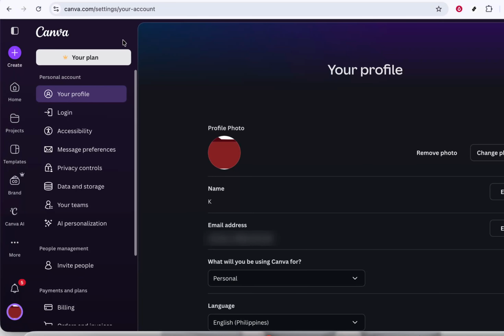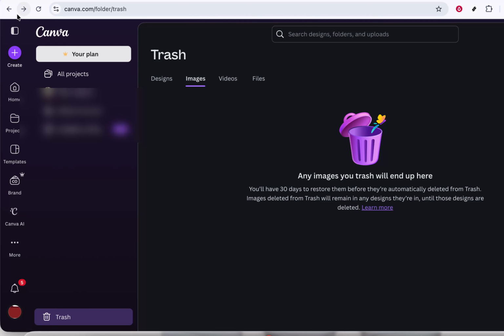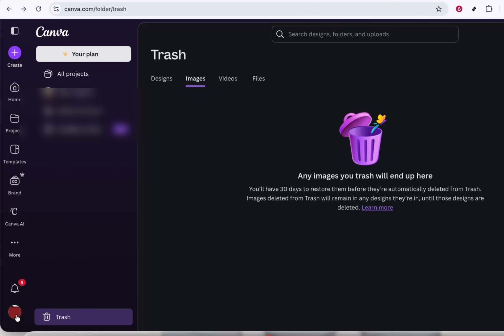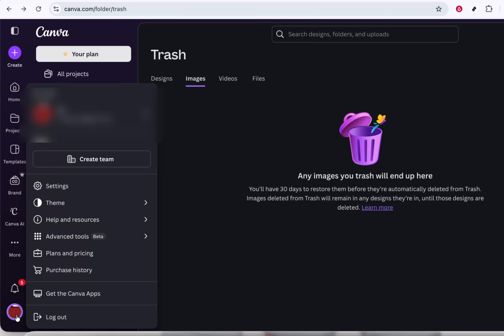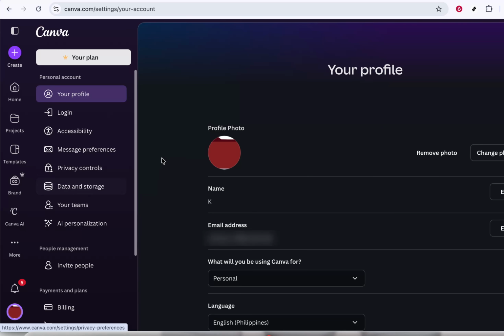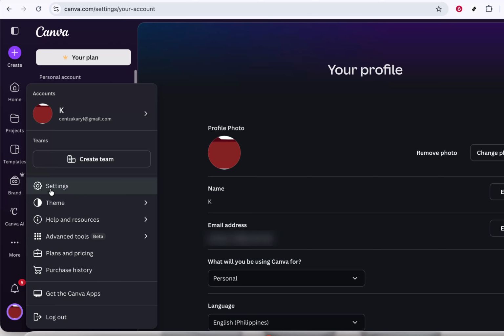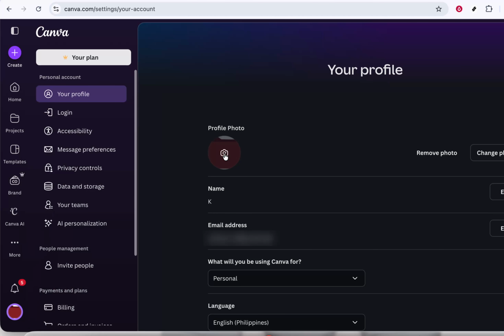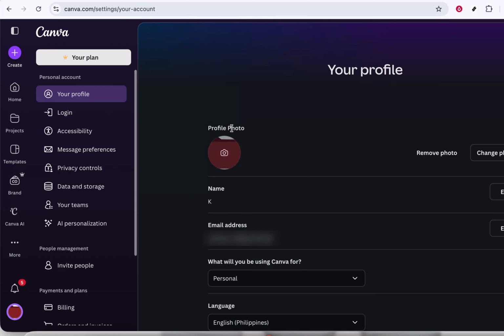How to Change Profile Picture in Canva | FULL 2026 GUIDE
In this video, you’ll learn how to change your profile picture in Canva quickly and easily. Updating your profile image can make your account more personal and professional, whether you’re designing content, collaborating with a team, or building your brand on Canva.